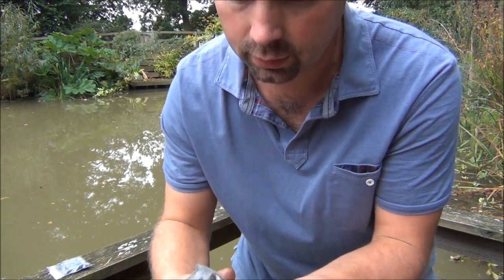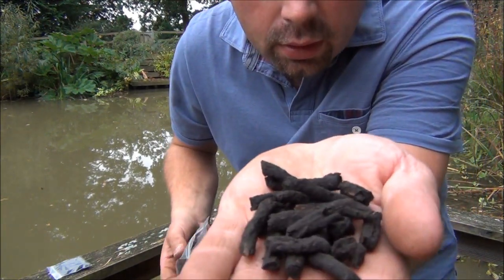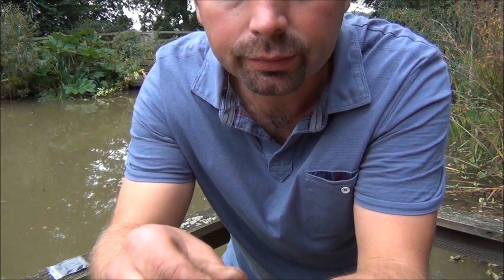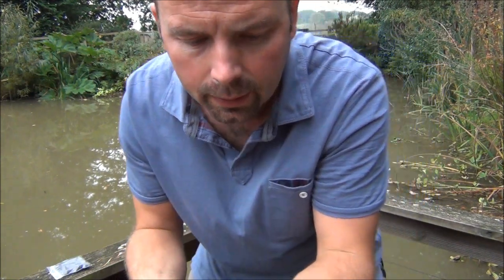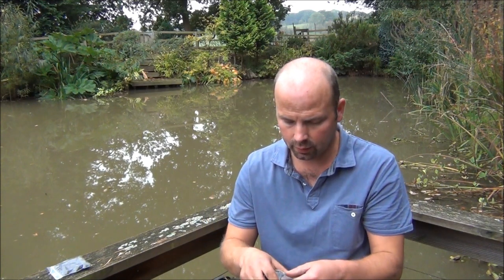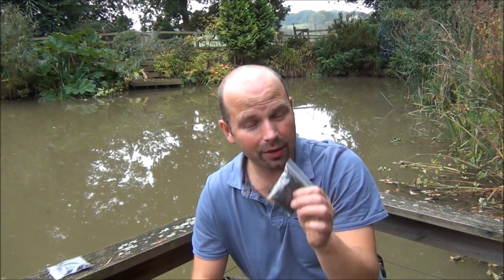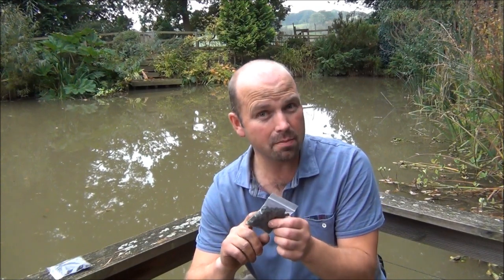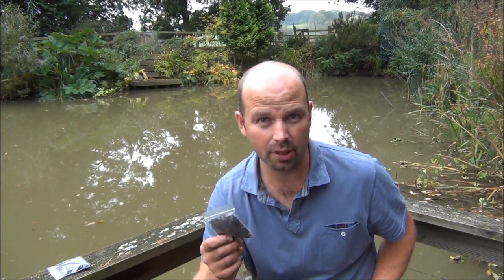PEAT PELLETS - POSSIBLE NEW PRODUCT FROM PONDGURU?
This is a video to show a possible new product made from the same highly concentrated peat as the peat balls I sell worldwide.
As this is such a new product I will test it in a variety of applications to assess the usefulness / dosage etc. before any decisions are made about bringing it to my ebay page.
The goal with these pellets is to achieve the following:
+Have the pellets be just as effective as the peat balls (i.e. keep all useful tannins and humic acid present)
+Allow international postage to be much cheaper as a reduction in weight = reduction in postal charge
+Ensure they are suitable for use withing external and internal filters (by using them in a fine mesh bag?)